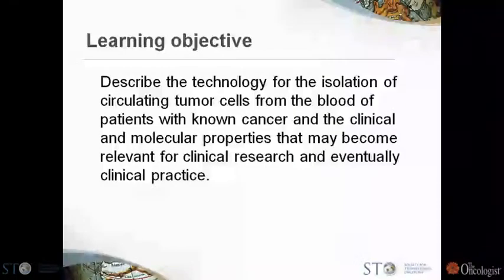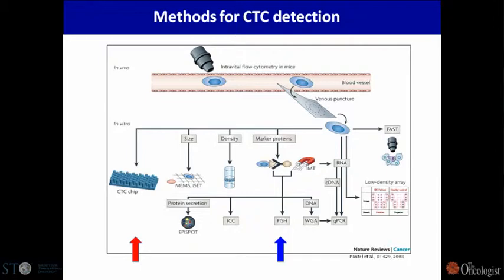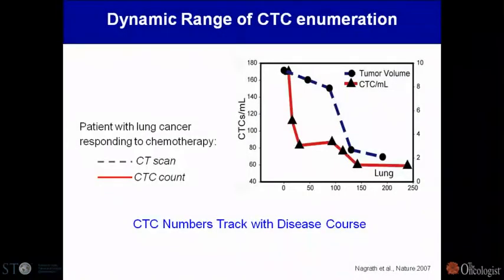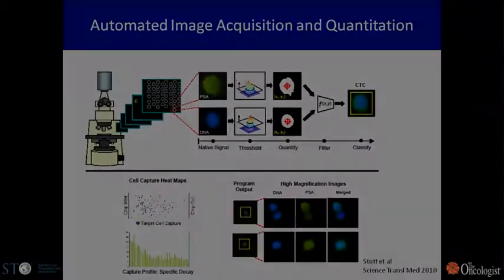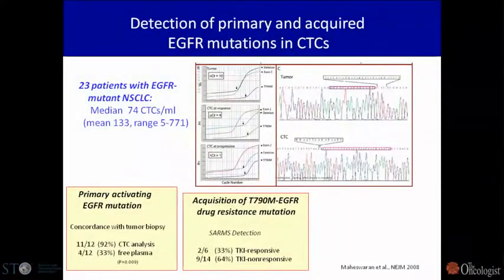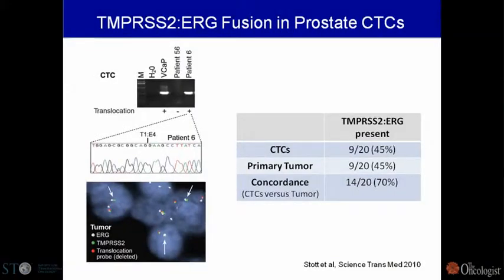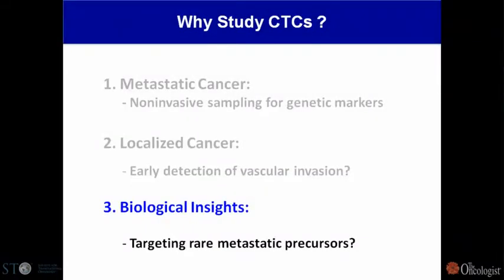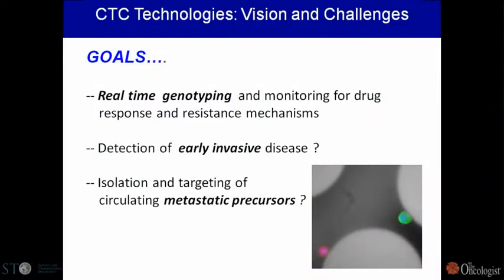Finding Biomarkers: Molecular Profiling and CTCs